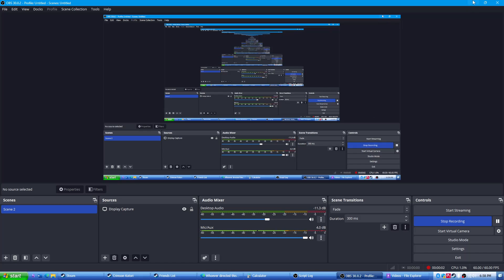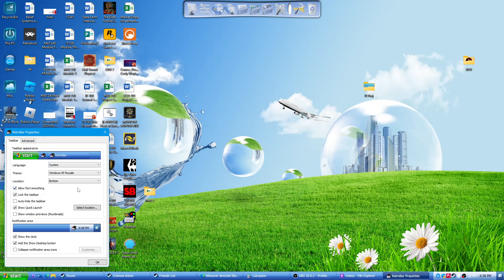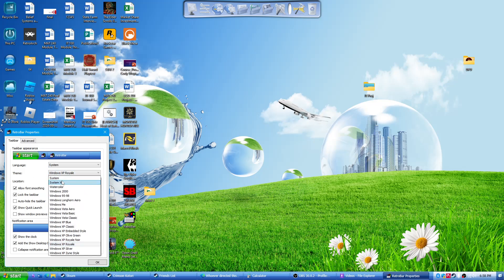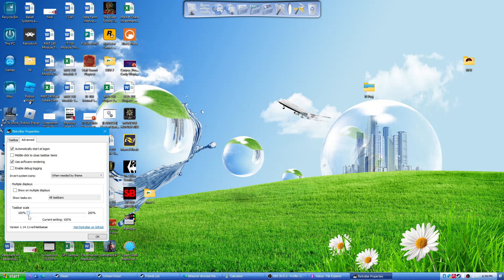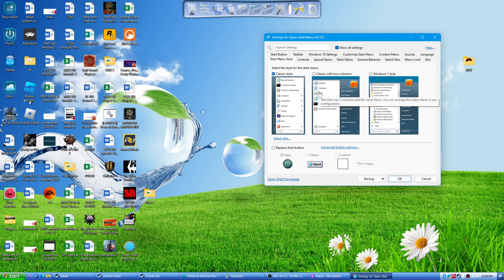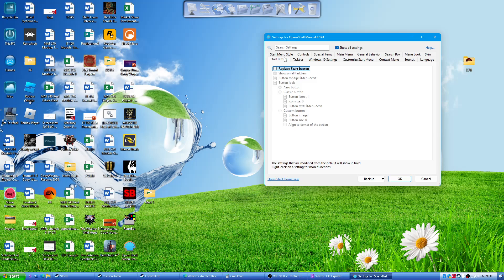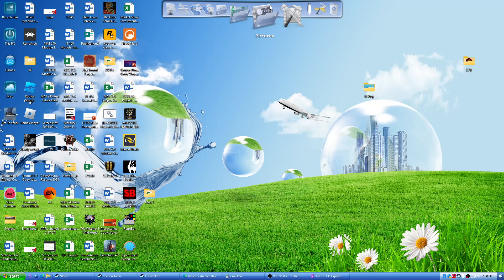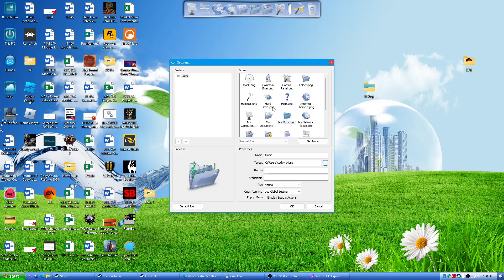My Frutiger Aero Styled PC Tutorial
Sorry it took forever to make this vid. Busy with college and work blah blah, but I hope you guys enjoy and this helps :D

LINKS-
RetroBar (Click green bar that says code and download zip, then extract into a folder somewhere and open RetroBar.)

OpenShell (Download setup .exe file)